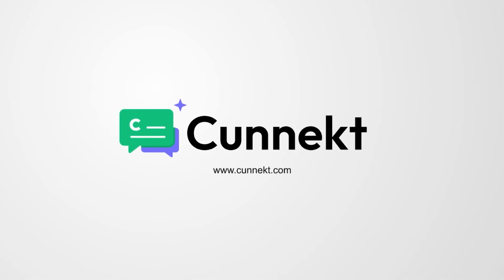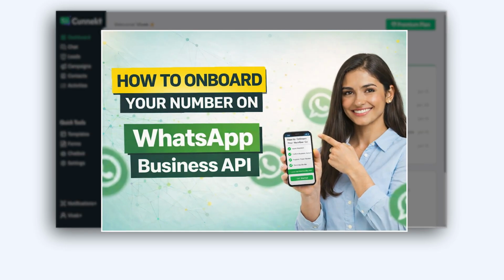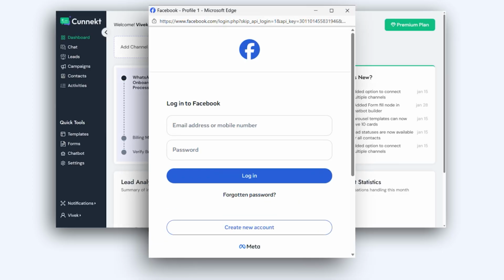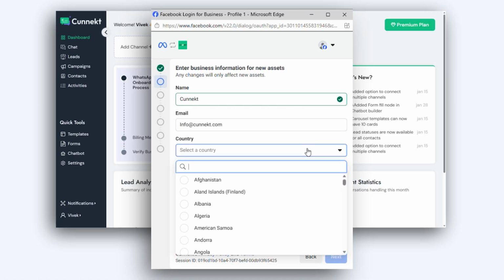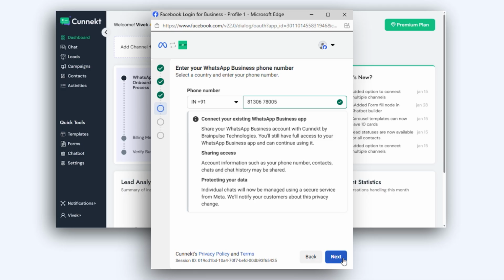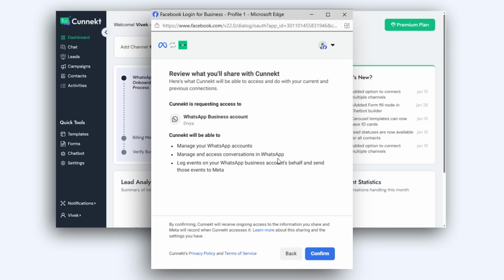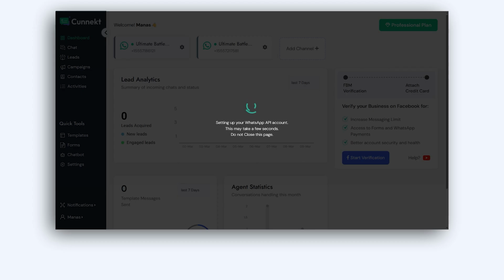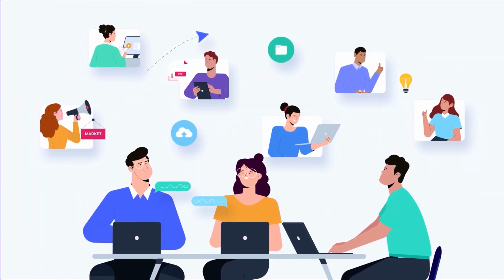WhatsApp Coexistence Onboarding | Use WhatsApp Business App Number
Learn how to onboard your WhatsApp number using the Coexistence Method in Cunnekt.

This onboarding method allows businesses to continue using their existing WhatsApp Business App number while also enabling WhatsApp API capabilities for automation, team collaboration, and customer engagement.

In this video, we cover:
- What is WhatsApp Coexistence onboarding?
- Requirements before onboarding.
- How to connect your existing WhatsApp Business number.
- Step-by-step coexistence setup process.
- Verifying your WhatsApp Business account.
- Enabling API features without migrating your number.
- Common limitations and important considerations.
- Best practices for coexistence onboarding.

Coexistence onboarding is ideal for businesses that want:
- To retain their current WhatsApp Business App usage.
- Multi-agent access and automation.
- WhatsApp marketing and support workflows.
- API features without fully migrating away from the app.

Features Covered:
✔ Existing Number Onboarding.
✔ WhatsApp Business App Integration.
✔ WhatsApp API Activation.
✔ Multi-Agent Access.
✔ Automation Setup.
✔ Customer Messaging Infrastructure.
✔ Business Communication Scaling.

Start using WhatsApp API features while keeping your existing WhatsApp Business App active.